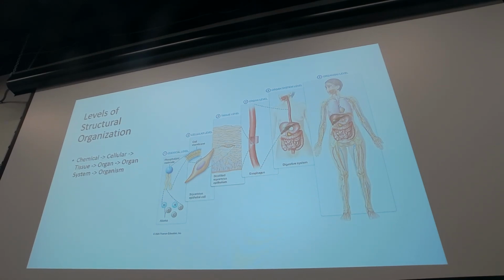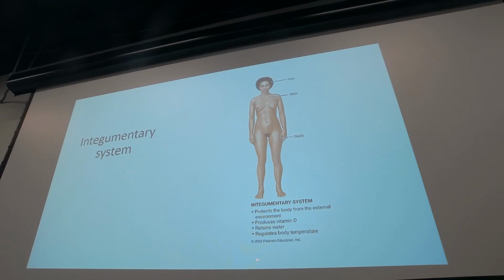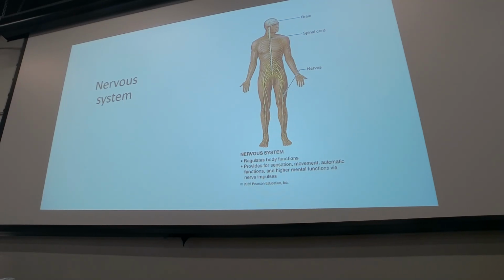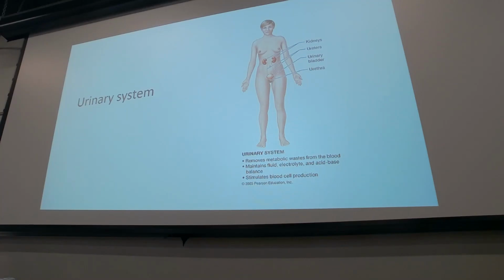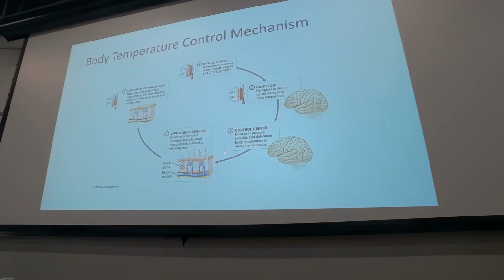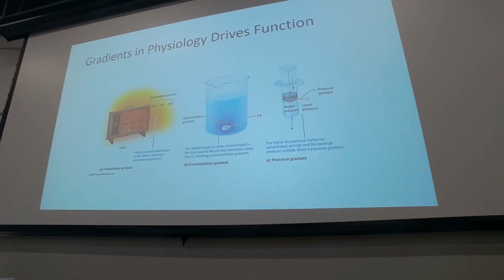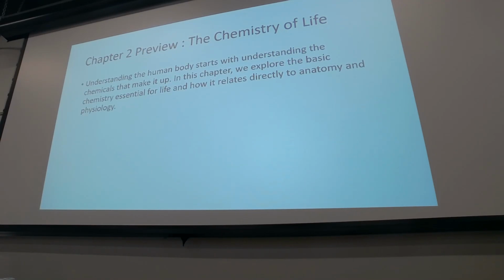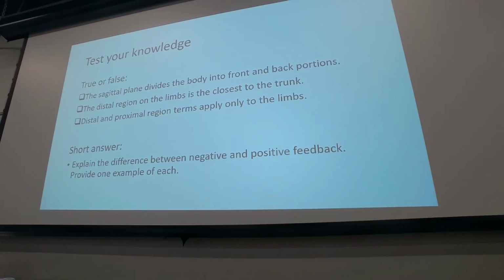Introduction to Anatomy and Physiology part b